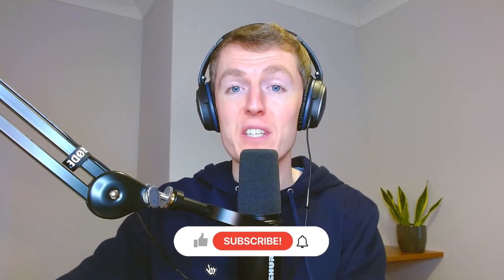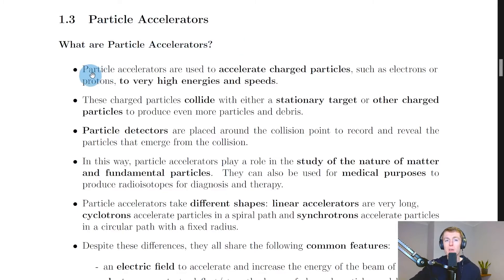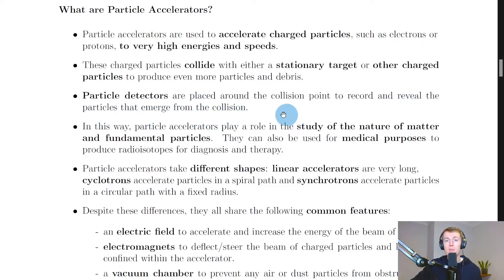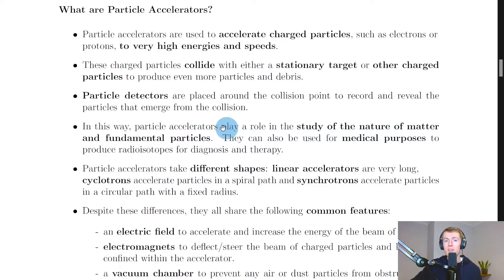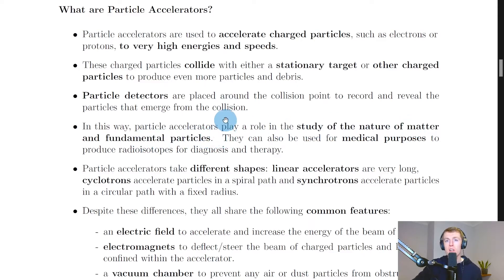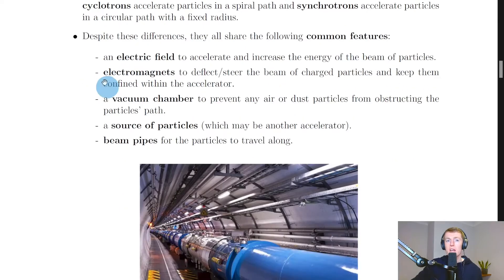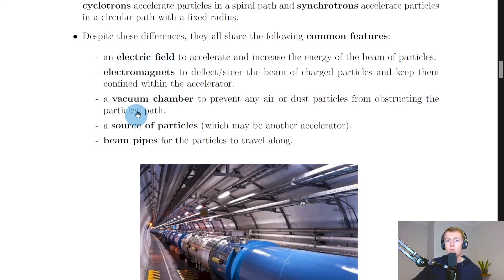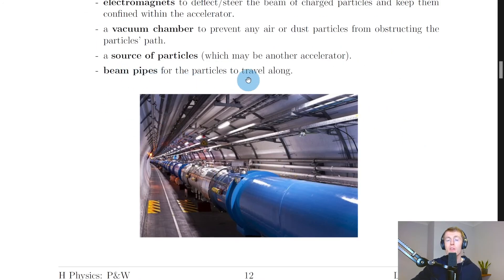Higher Physics | Particles & Waves | Particle Accelerators | THEORY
A brief introduction to particle accelerators from the Particles and Waves topic in the Higher Physics course. In particular, we look at the purpose of a particle accelerator, the different types, and the features that they all have in common.